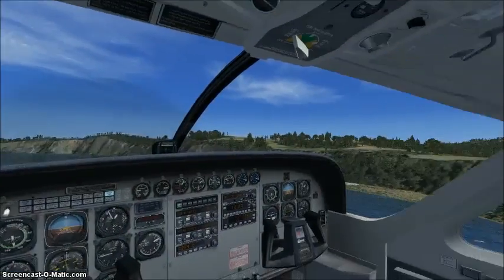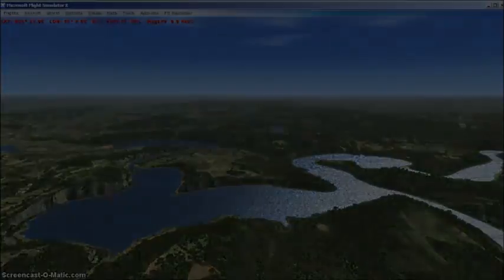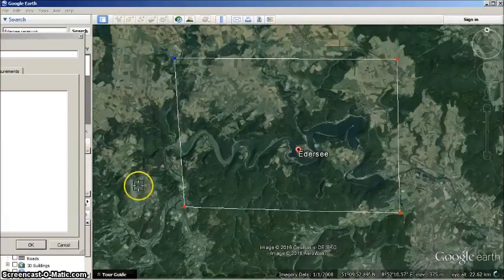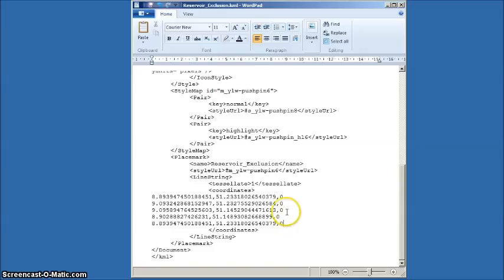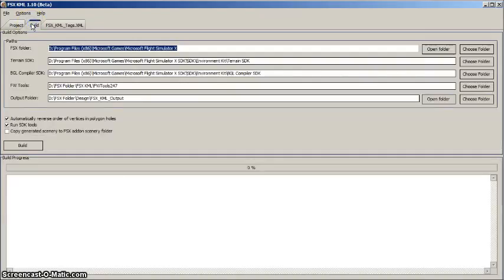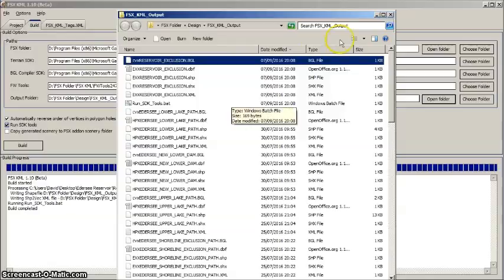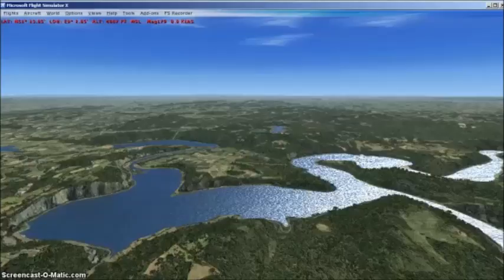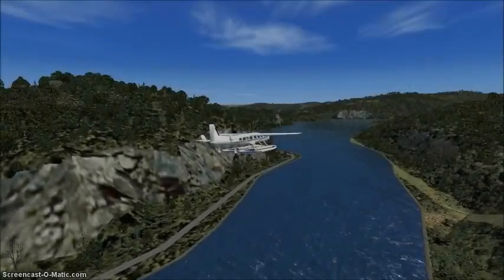Making Reservoirs in FSX Part 1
This tutorial video is intended as an introduction to making reservoirs and artificial lakes in FSX default scenery. Although FSX does quite well in representing inland lakes, reservoirs with dams aren't so good as FSX generally fails to make any allowance for the difference in elevation of the water surface above the dam and the outflow below.
In Part 1, Google Earth is used to make an Exclusion Rectangle KML to remove the existing lake from the FSX scenery. Then we use the FSX_KML utility to convert this KML into a BGL file for FSX. Next we create a new scenery folder in FSX for the BGL and, lastly, test that the reservoir has been excluded.
In Part 2, we'll complete the project using Google Earth to create new waterbody KML's for the upper and lower reservoirs, build the BGL's with FSX_KML and install into FSX.